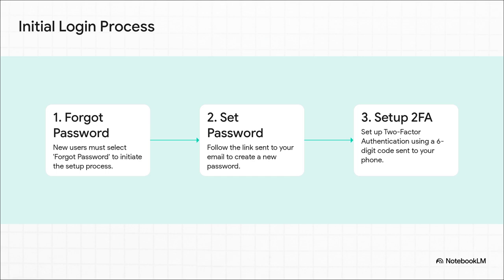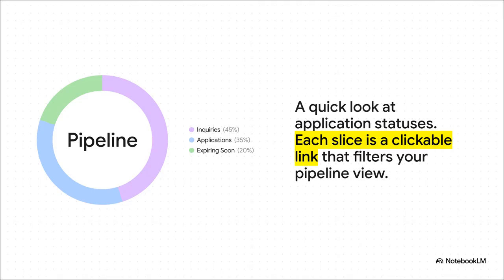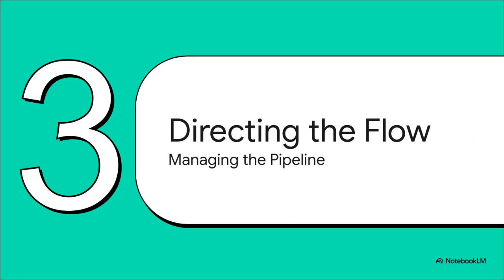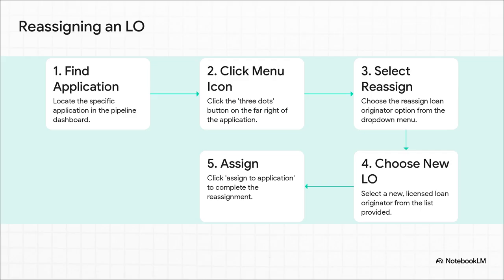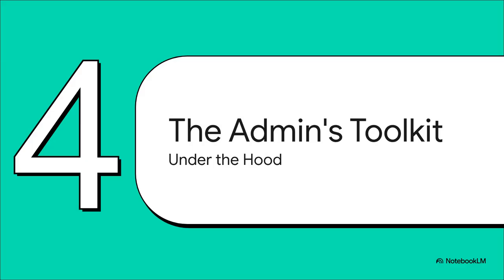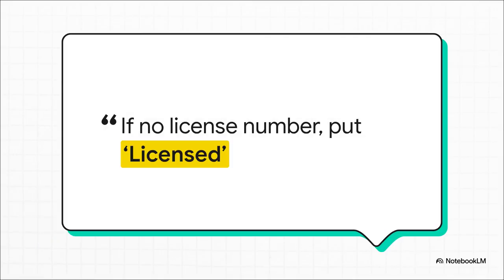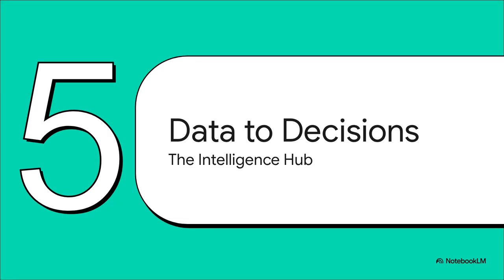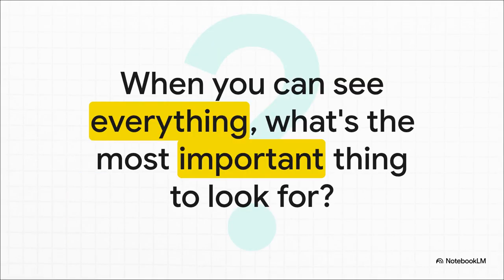Figure TPO Portal Admin Controls Guide | Full Walkthrough via NotebookLM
Need help navigating Admin controls in Figure’s TPO Portal? This step-by-step guide—created with the help of Google’s NotebookLM—walks you through everything Admin Leads need to know.

Based on the official “Admin Lead Portal Job Aid” from Figure.com
, this video simplifies complex processes so you can manage your team and pipeline with confidence.

🔍 What You’ll Learn:

How to access and configure Admin settings

User management and permission control

Navigating the Admin dashboard

Best practices from Figure's official documentation

Whether you're onboarding a new team member or just need a refresher, this tutorial is built to save you time and reduce errors.

📌 Resources Mentioned:

Figure's TPO Portal

Admin Lead Portal Job Aid (provided by Figure)

💡 Created with Google’s NotebookLM AI tool for clarity and accuracy.